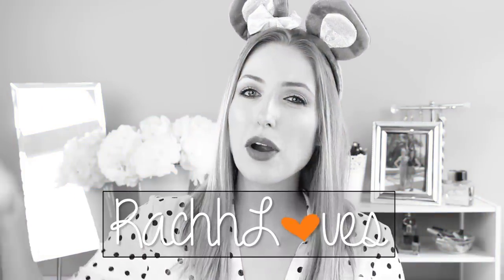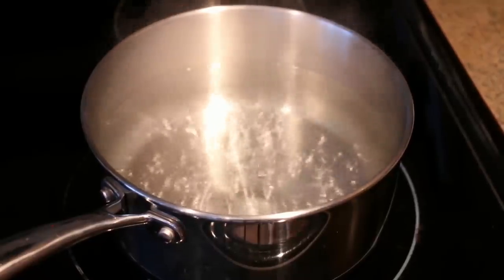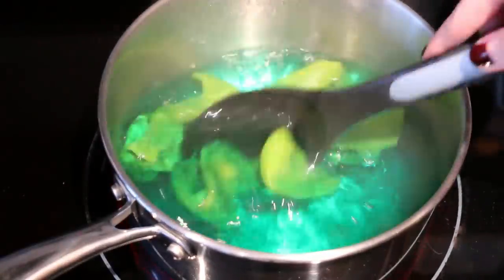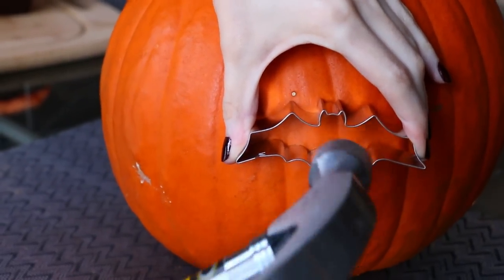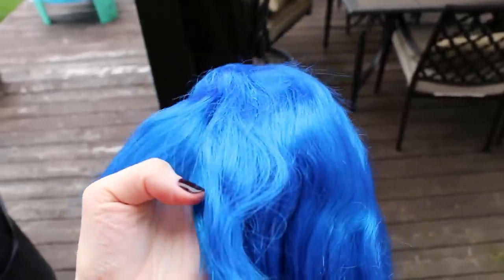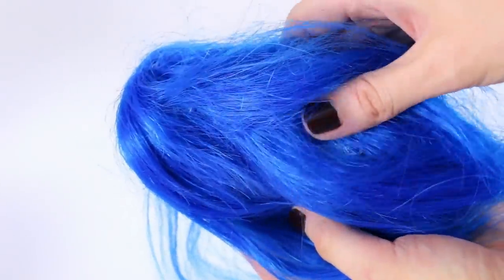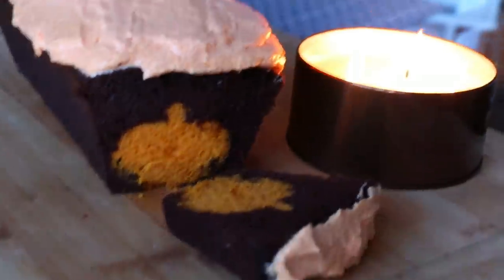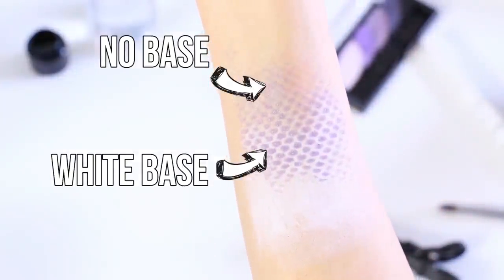Pinterest Hacks TESTED #6 || HALLOWEEN EDITION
Latest: What I Love for FALL! || Makeup, Outfit Ideas, Tea, Snacks, Essentials + More!